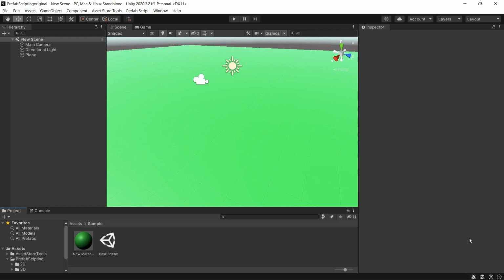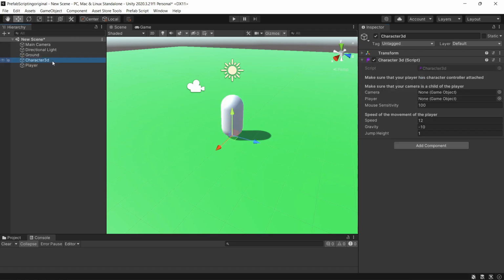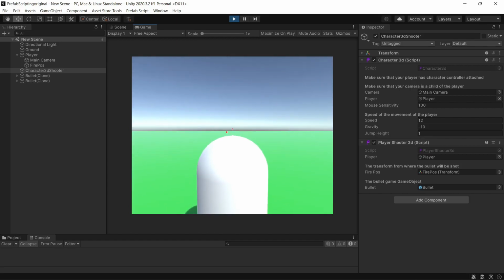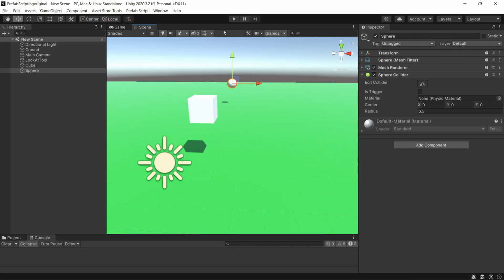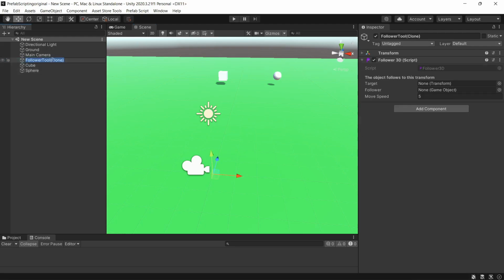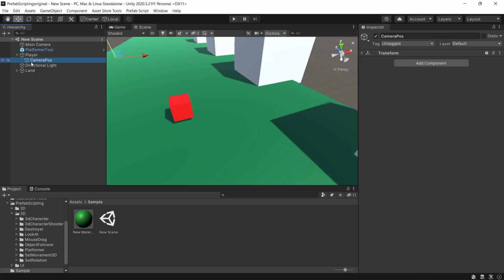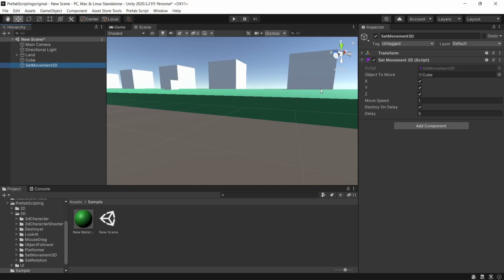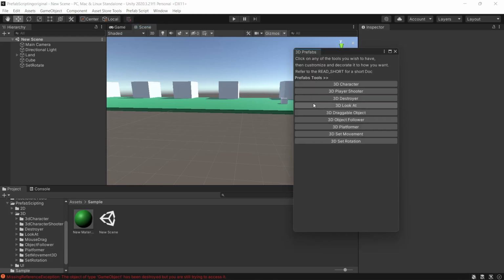This UNITY ASSET does MOST WORK FOR YOU! | The 3D Tools in Prefab Scripting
This contains simple drag and drop tools, which can create miracles like platformer (2d/3d), fps, shooter, dialog system and many more!!!
Ill cover all the tools in the FIRST RELEASE of this unity asset in this video. There are many more tools coming up in future releases, which ill cover in my future videos.